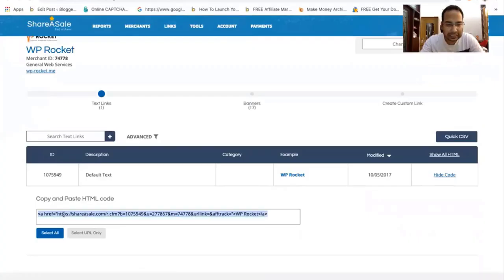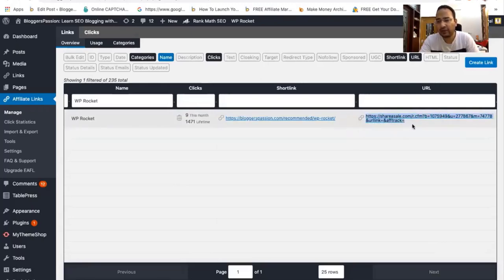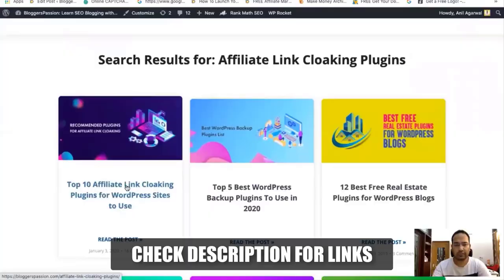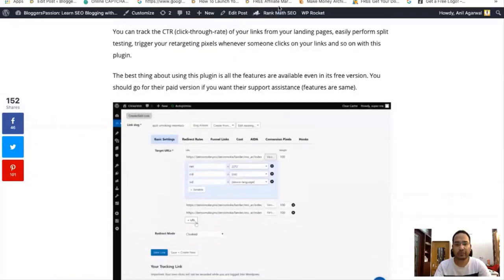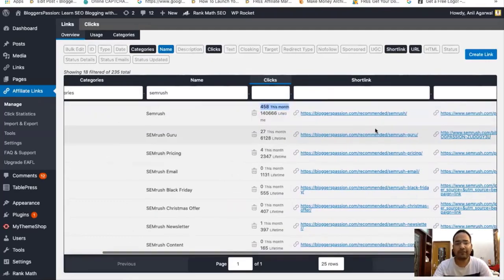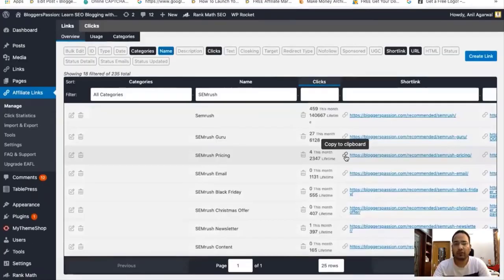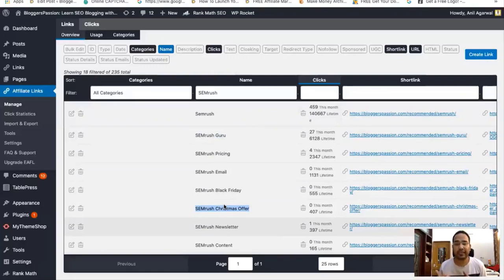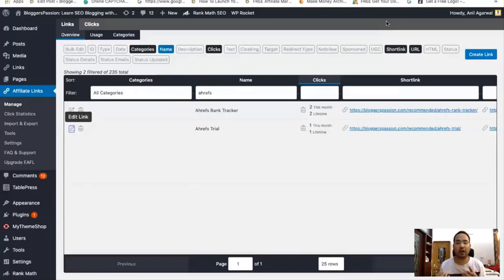How To Cloak Your Affiliate Link Into Short and Pretty Links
Guys in today’s video we are going to talk about affiliate link cloaking, how to cloak your affiliate links and the benefits of converting ugly URLs into short & sweet pretty URLs.

👉 Which Plugin We are Using to Convert Ugly URLs to Short URLs
(use "YouTube" promo code at checkout to get this eBook for INR 499 only)

By cloaking our affiliate links with a plugin, we are increasing our chances of getting more affiliate sales and at the same time are able to manage our affiliate links in a better way. We are also able to track the clicks that are coming on our affiliate links.